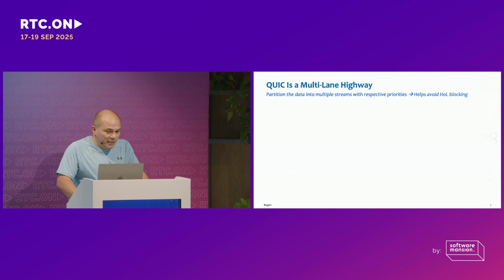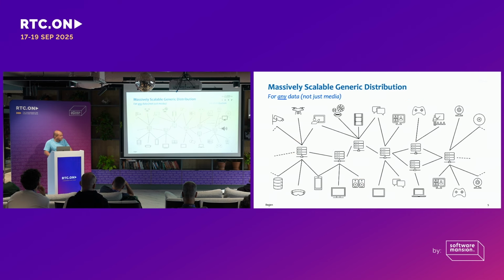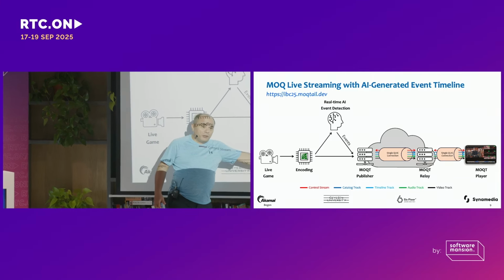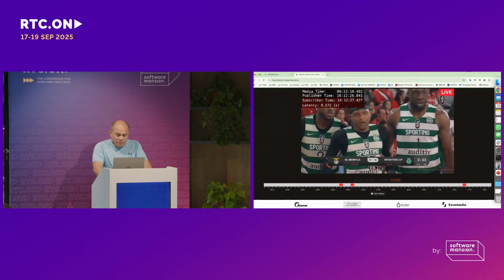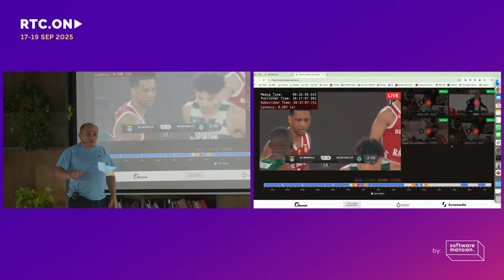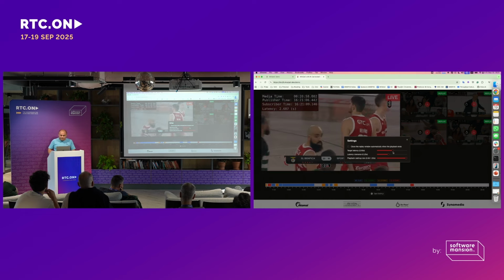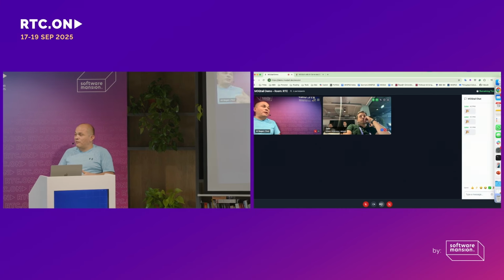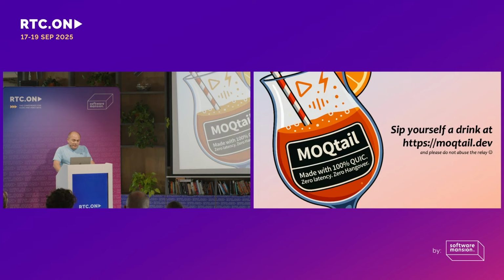Ali C. Begen - Streaming Bad: Breaking Latency with MOQ